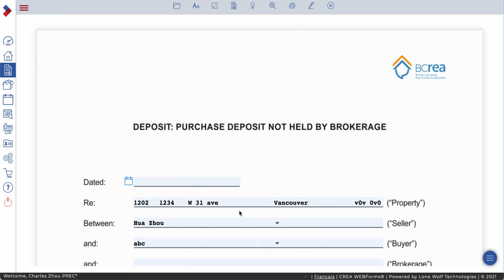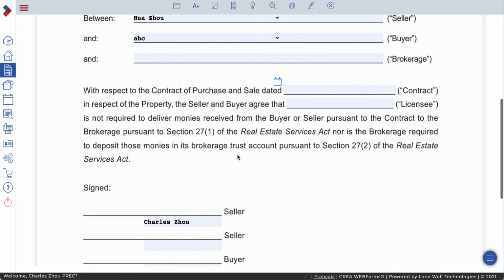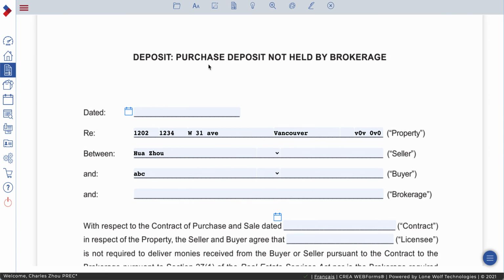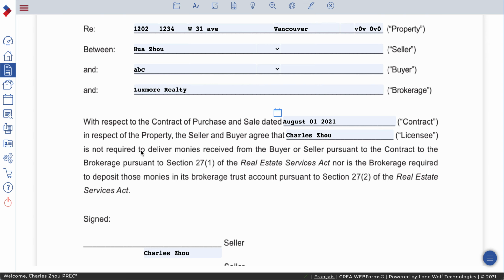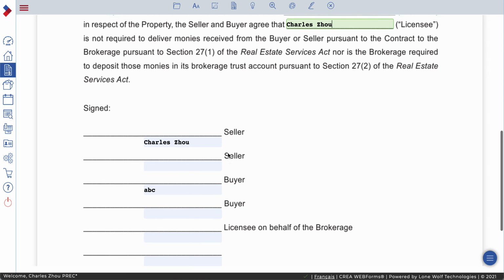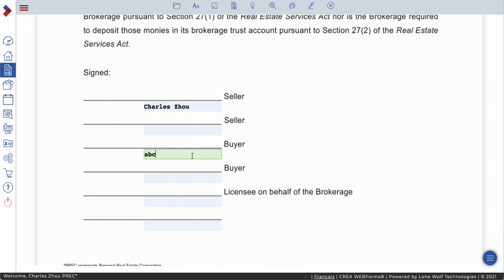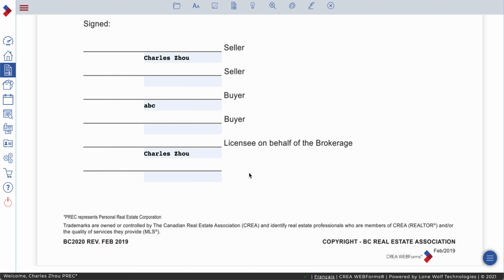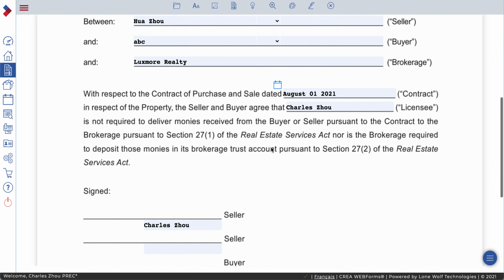#79 Deposit not held by brokerage | Charles Zhou